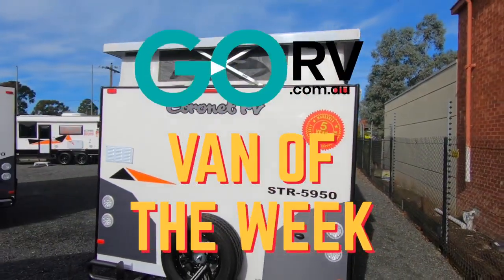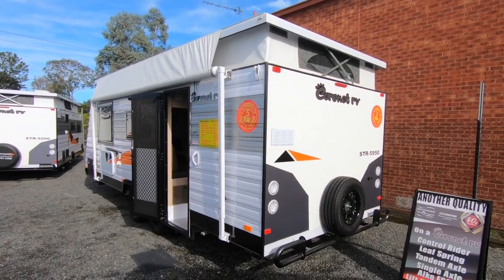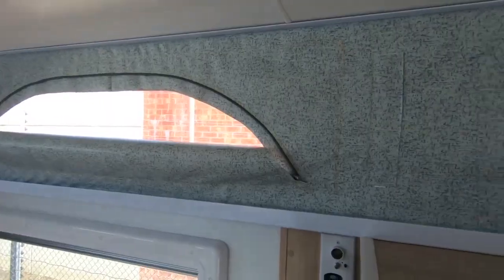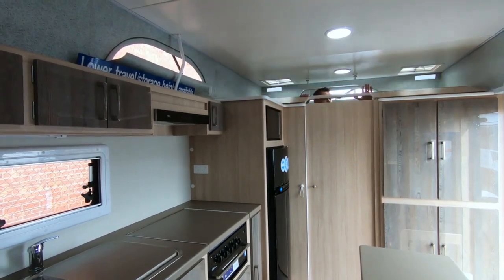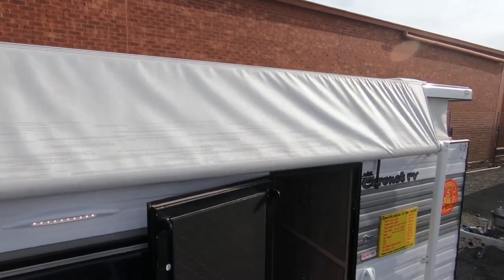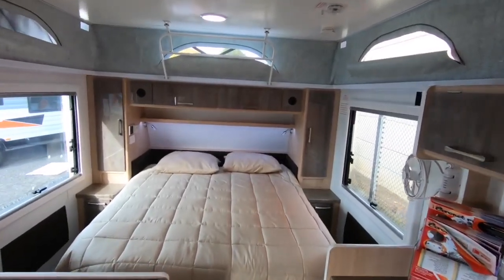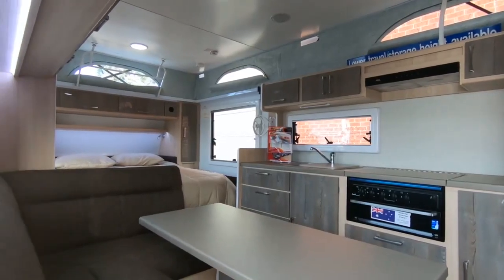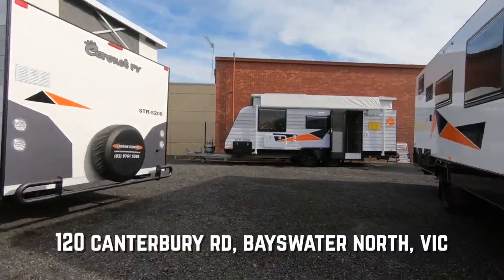RV STR-5950 from Coronet RV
Go RV's own Max Taylor heads down to Caravan Country out the RV STR-5950 from Coronet Caravans.

Featuring a customisable pop top with a proper bathroom wall, plus many other unique features exclusive to Coronet vans!

for more info 🚐